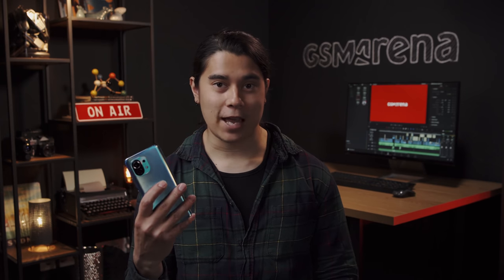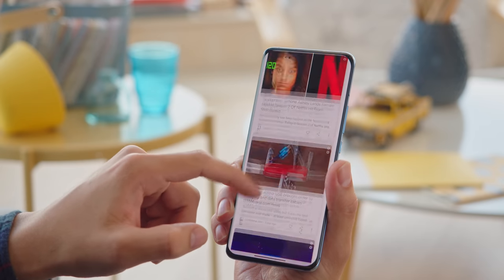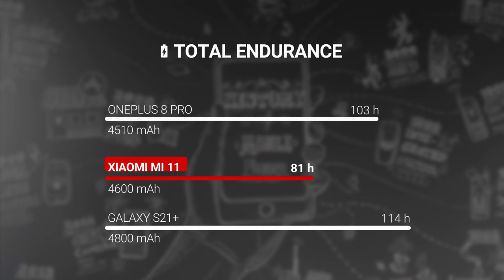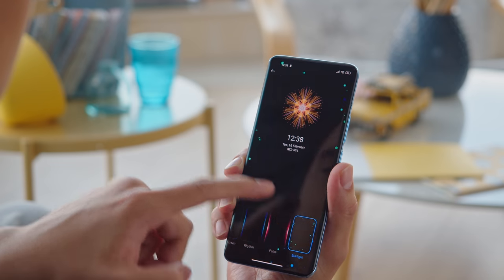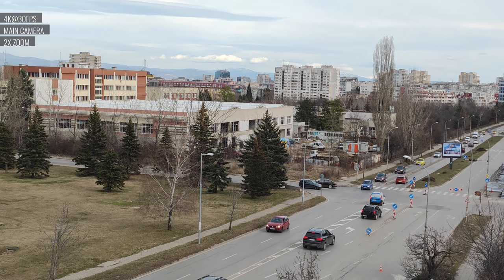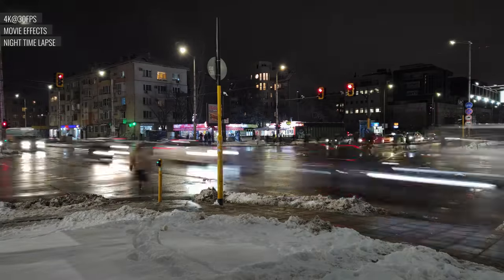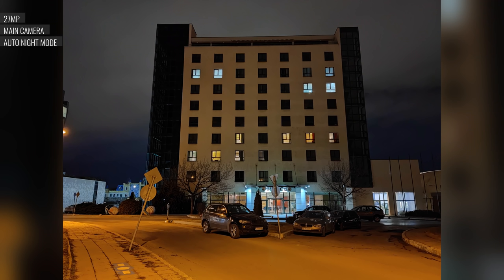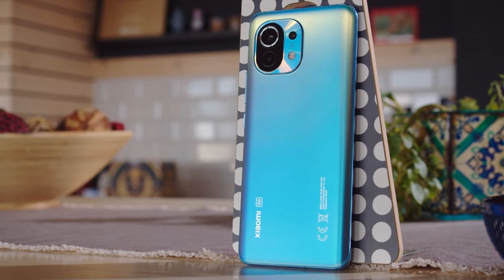Xiaomi Mi 11 full review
ALL YOU NEED TO KNOW about the Xiaomi Mi 11's top features, build and screen quality, battery life, performance, and camera image quality in a short and sweet video.

0:00 - Intro
0:35 - Design and build quality
1:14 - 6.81’’ QHD AMOLED screen with 120Hz refresh rate
2:26 - Stereo speakers tuned by Harman Kardon, no headphone jack
3:09 - What's in the box; battery and charging (55W) test
4:16 - 5nm Snapdragon 888 chipset performance
4:56 - Software and UI
6:05 - Optical under-display fingerprint reader
6:35 - Camera specs
6:57 - Daylight video quality
7:50 Low-light video quality
8:38 Special video effects test
9:51 Daylight photo quality
10:57 Low-light photo quality
11:51 Selfies
12:06 Conclusion

▶ Track Info: ES_The New Beginnings - Qeeo; Beyond the Skyline 3 by Sven Karlsson and City Jungle 1 and 2 by Gunnar Johnsen